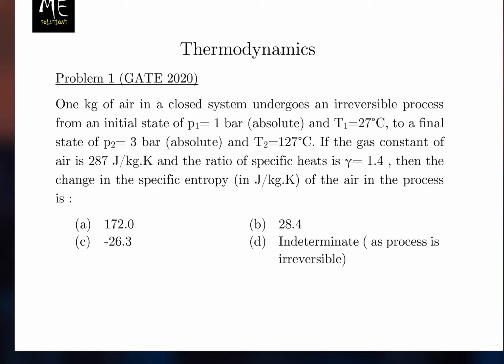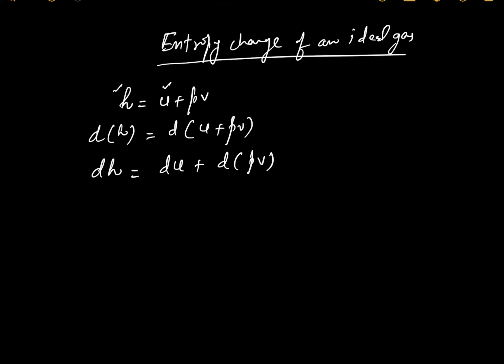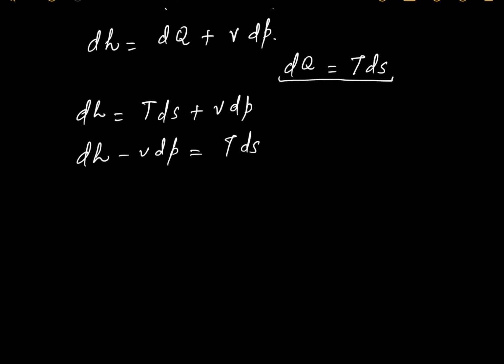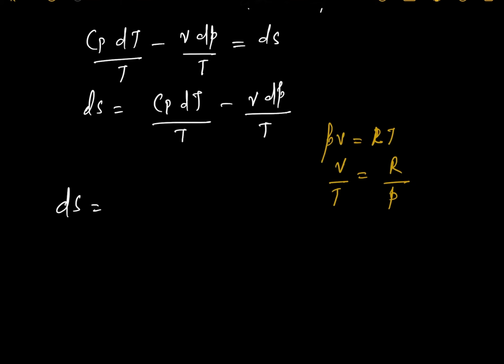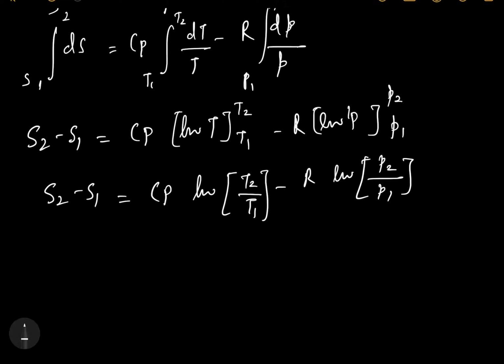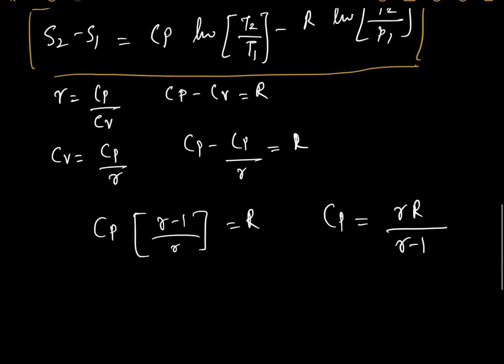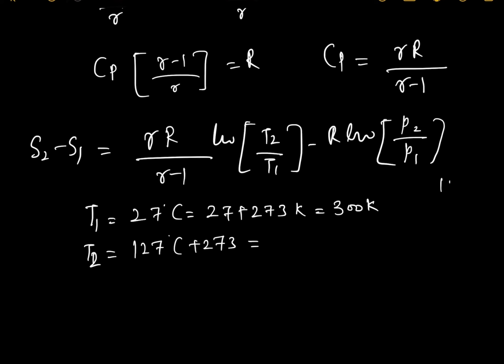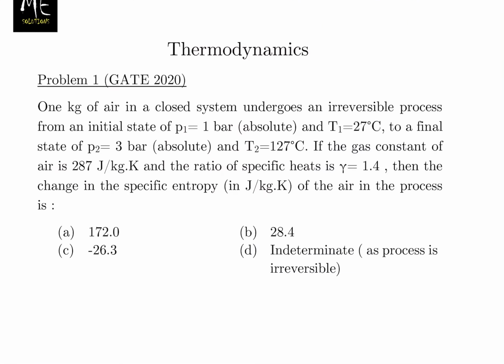How to Calculate Entropy Change of an Ideal Gas |Thermodynamics|GATE Solutions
Calculation of Entropy change of an ideal gas asked in GATE 2020